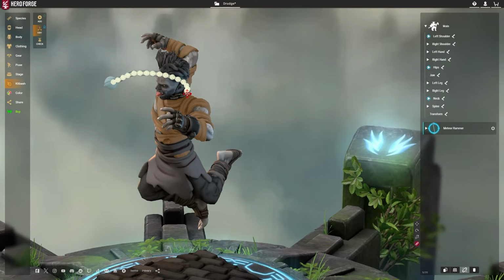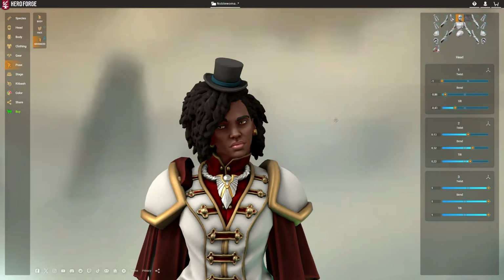Tutorial | Kitbashing Snapping Tool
Hero Forge Kitbashing is out for all Pro/Pro+ subscribers, which means endless possibilities in the realm of character customization. With this groundbreaking new system comes an all new array of tools to help elevate your creations to the next level--and we're here to help you learn about them!

Check out this quick overview of the Kitbashing Snapping tool--an incredibly handy system that allows you to link two or more items together, such that when you move or re-pose one, the other moves with it! If you're looking for a basic explainer of the Snapping tool or simply want some tips and tricks to help you master this system, watch this minitutorial to learn more!

Video, voiceover, and editing by ‪@Derfholm